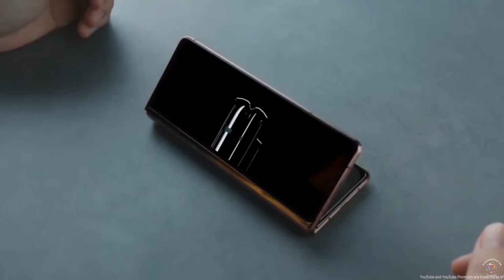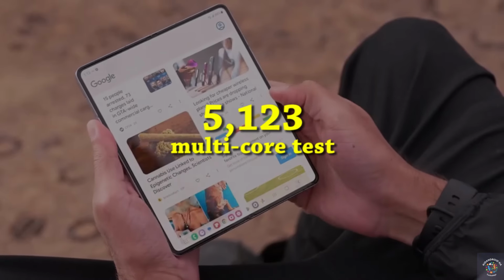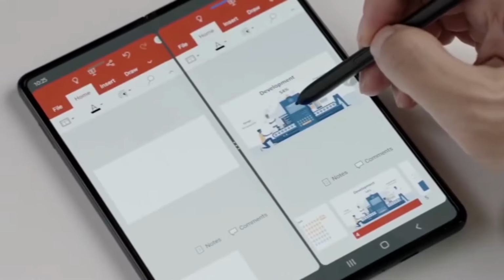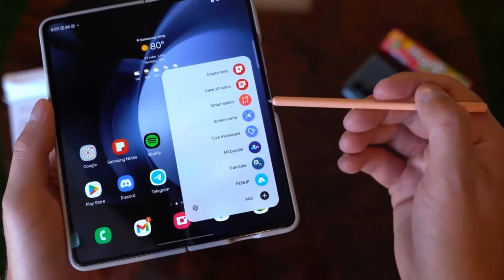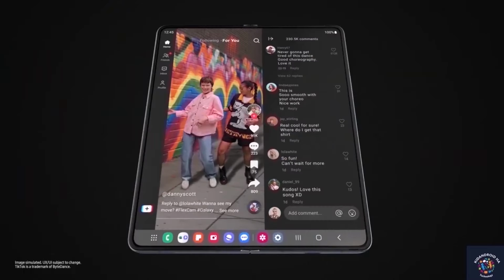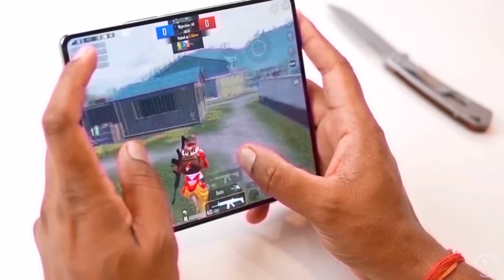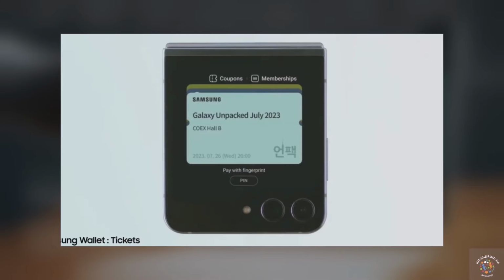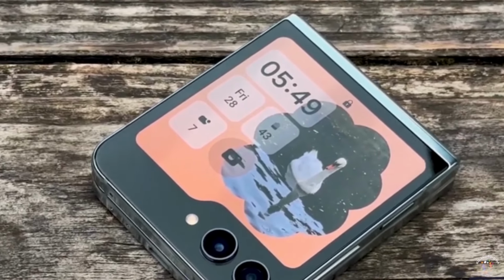Samsung Galaxy Z Fold 6 - IT'S CONFIRMED! 🔥🔥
🚀 Samsung Galaxy Z Fold 6 and Z Flip 6: Confirmed Specs and Geekbench Scores! 🚀 Last month, we exclusively revealed that Samsung is set to launch its next foldable smartphones, the Galaxy Z Fold 6 and the Galaxy Z Flip 6, on July 10, 2024. In the same month, we confirmed that the Galaxy Z Flip 6 will be equipped with a Qualcomm Snapdragon 8 Gen 3 processor. It's highly likely that the Galaxy Z Fold 6 will also feature the same chipset, though this had not been confirmed until now. The carrier-locked variant of the Galaxy Z Fold 6, model number SM-F956U, has appeared on Geekbench. The listing confirms that the device will feature the Qualcomm Snapdragon 8 Gen 3 processor. Additionally, it reveals that Samsung's upcoming flagship foldable phone will come with 12GB of RAM and Android 14 pre-installed, likely paired with One UI 6.1.1. The Galaxy Z Fold 6 achieved a score of 1,964 points in the single-core test and 6,619 points in the multi-core test on Geekbench. For comparison, the Galaxy Z Fold 5, which features the Snapdragon 8 Gen 2, scored 1,943 points in the single-core test and 5,123 points in the multi-core test. Thus, the upcoming model offers a marginal improvement in single-core CPU performance and a significant improvement in multi-core CPU performance compared to the existing one. Consequently, you can expect the Galaxy Z Fold 6 to perform much faster in CPU-intensive tasks. We hope that Samsung releases a variant of the Galaxy Z Fold 6 with 16GB of RAM, which would likely please many users. With a launch now less than two months away, we can expect the frequency of leaks to increase, providing more information about the Galaxy Z Fold 6. What are your thoughts on the confirmed specs and Geekbench scores of the Galaxy Z Fold 6? 📱✨